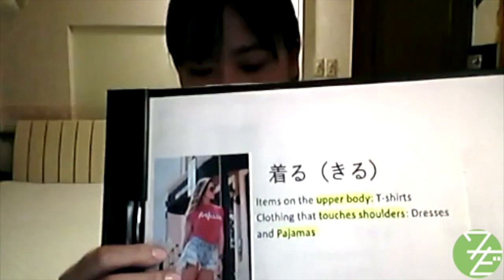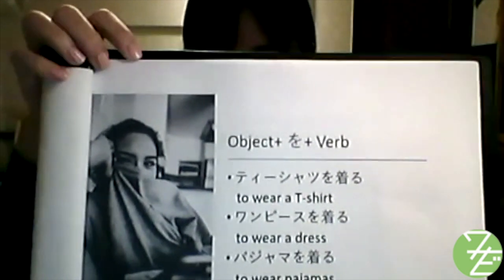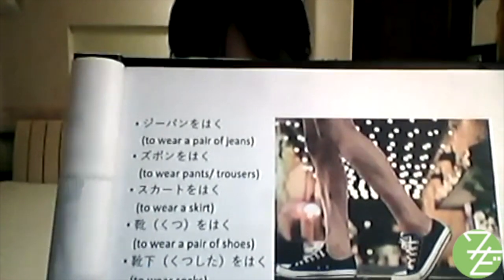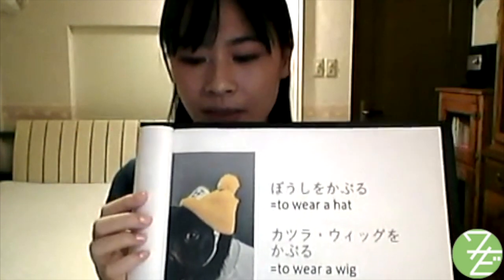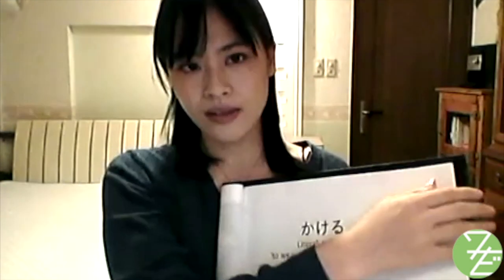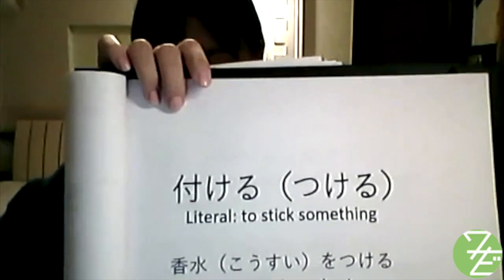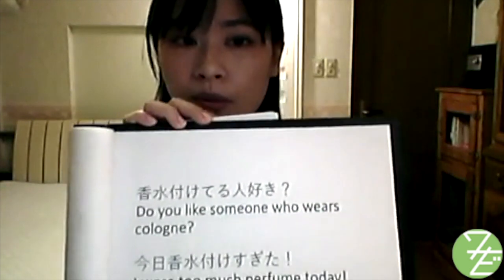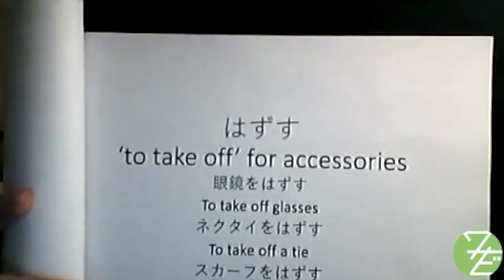5 Ways to say "To wear something" in Japanese | Learn Natural Japanese with Wasabi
♪ Find the complementary article for this video here - the article
includes a vocabulary list and additional info:

♪ Welcome back to our “Video & Article” series with tutor Miki. In this article and video Miki teaches five different verbs that all mean “to wear” in English. Japanese uses different verbs meaning “to wear” or “to put on” depending on the type of clothing or accessory that you put on. Learn the five most common ways to say “to wear” and the according clothing type!

♪ If you would like to level up your Japanese by taking lessons with a native speaker, you can sign up for a lesson plan from here (you can take a free trial lesson!)